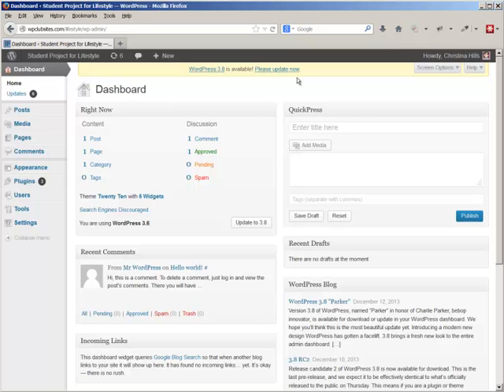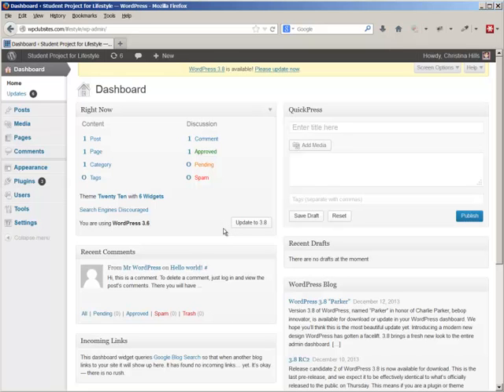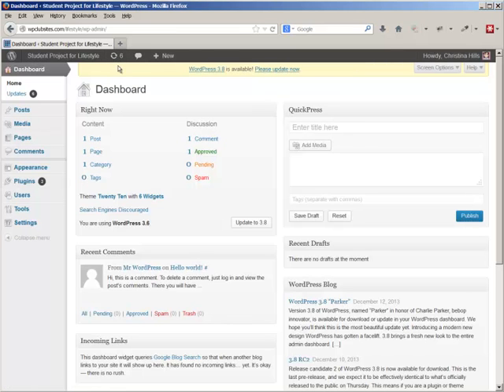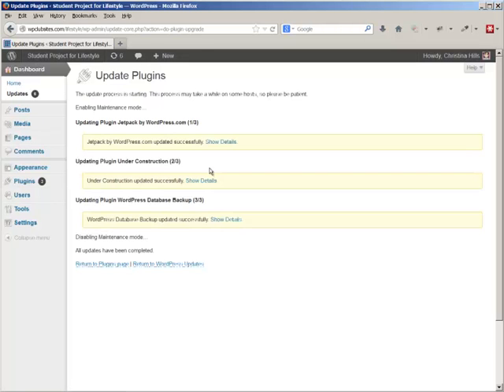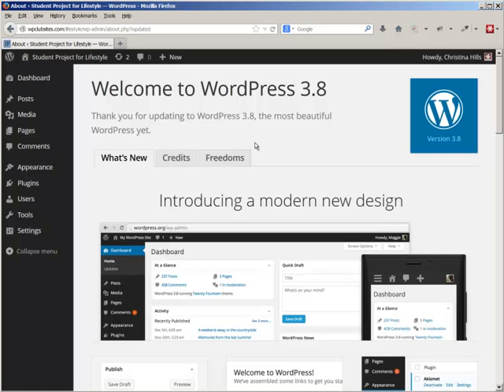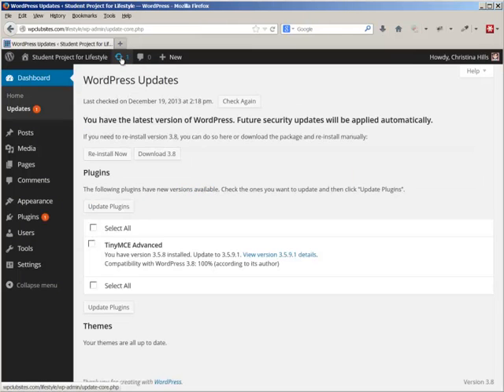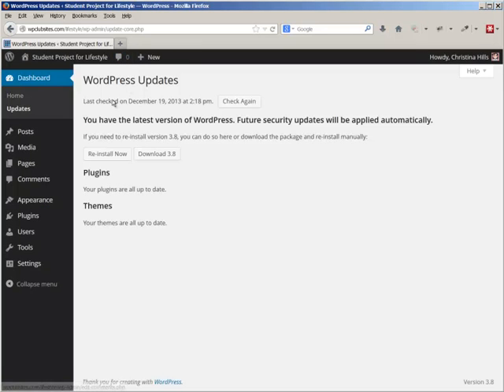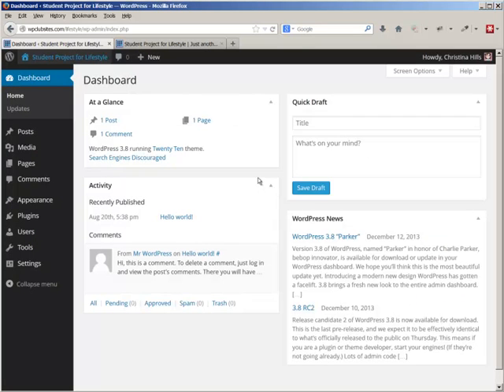How to Update WordPress to 3.8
in this video Christina Hills shows you how to update your WordPress website to version 3.8